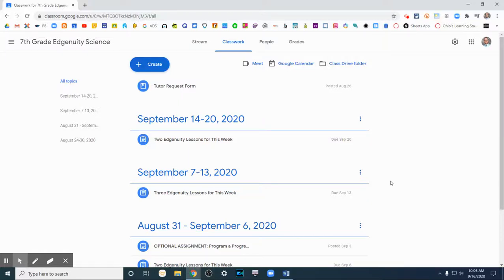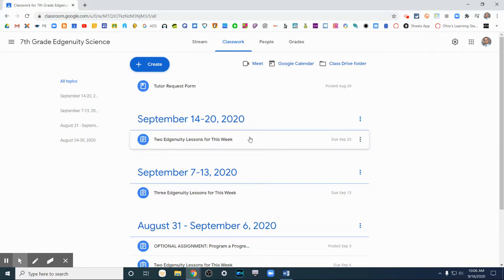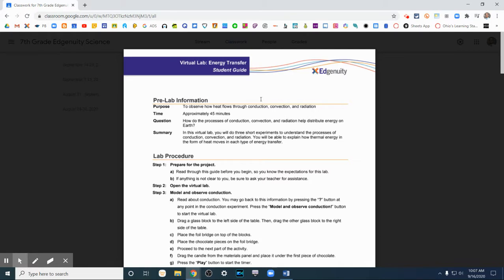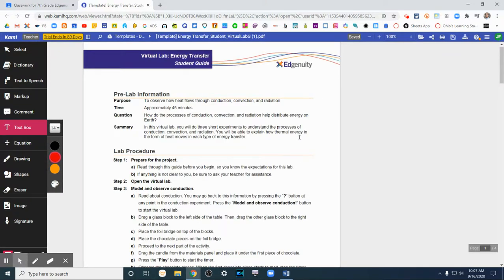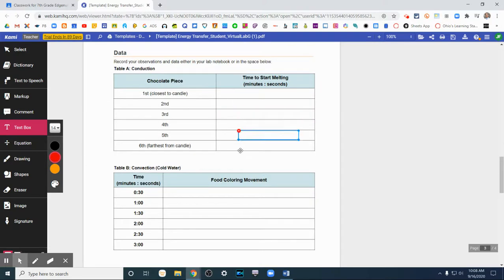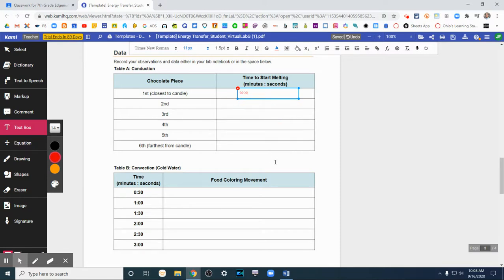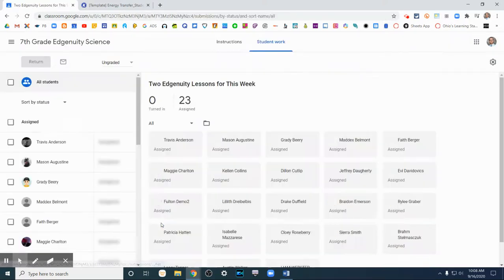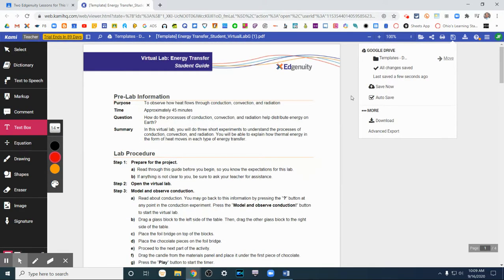How to Use the Kami App for Annotating PDFs In Google Classroom